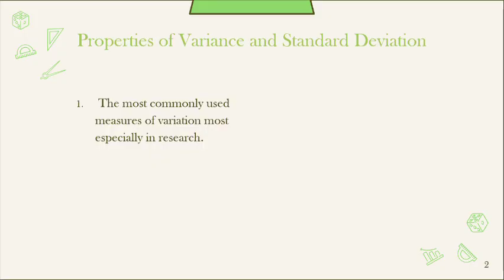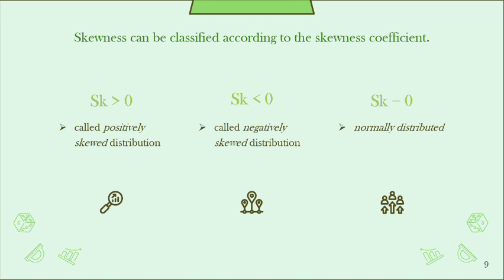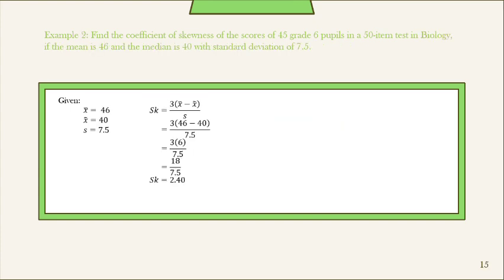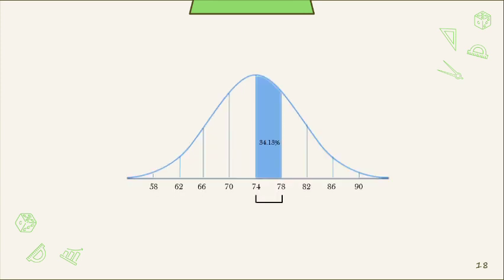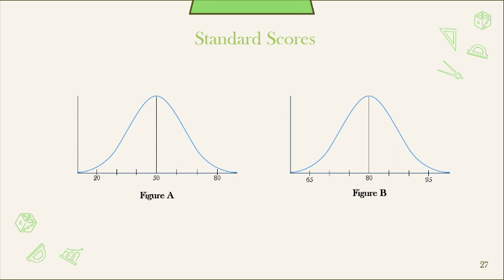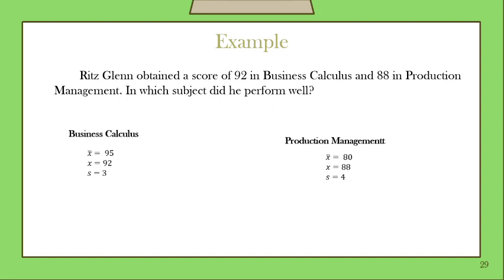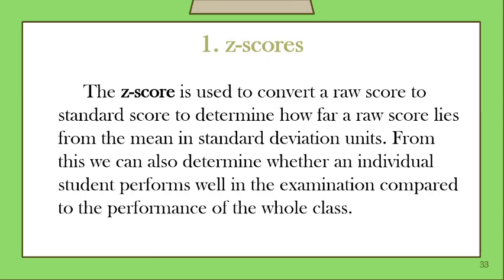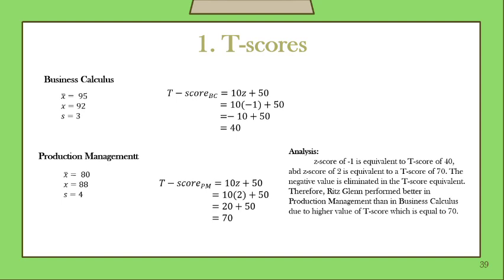coefficient of variation, Z-score, t-score